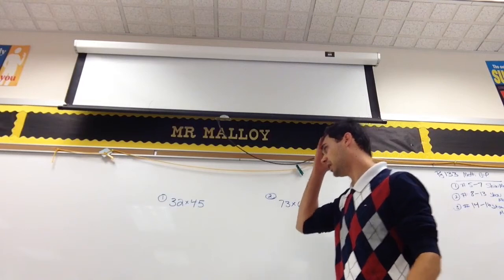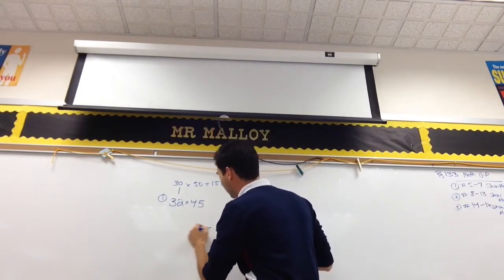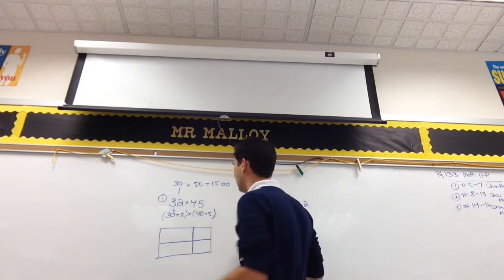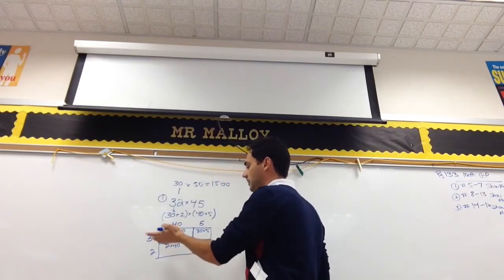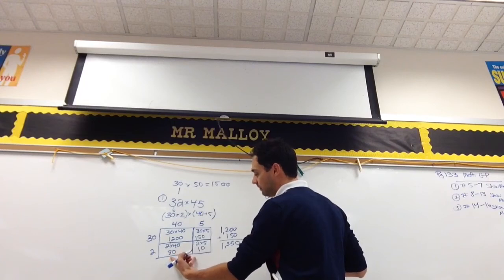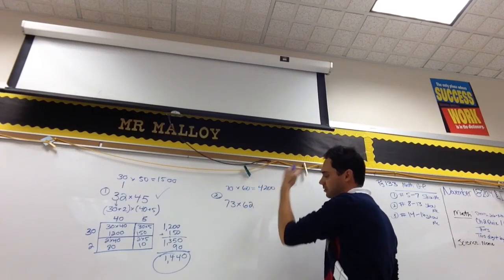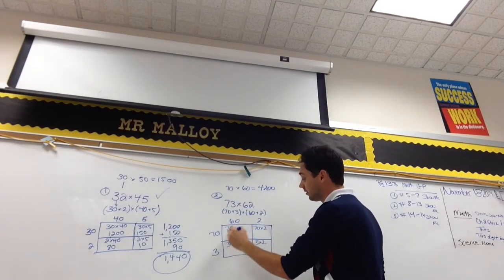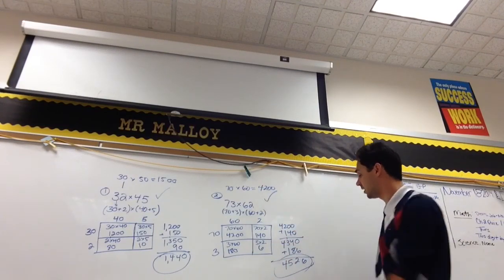2 Digit by 2 digit Multiplication Area Models